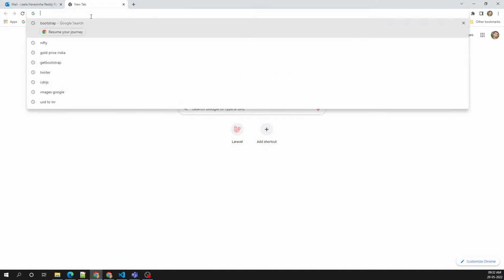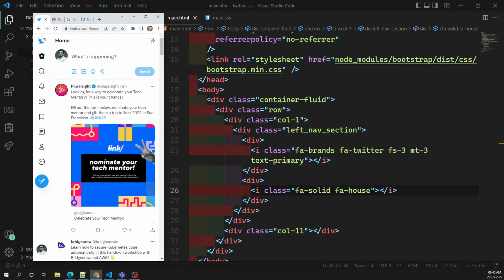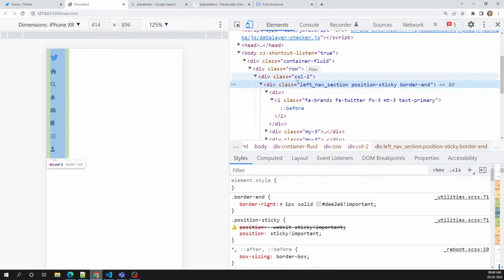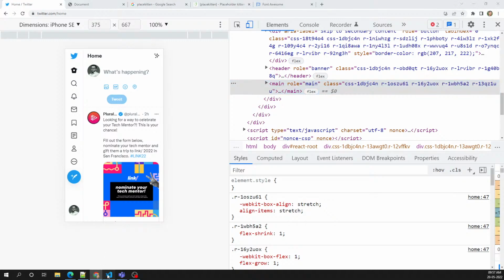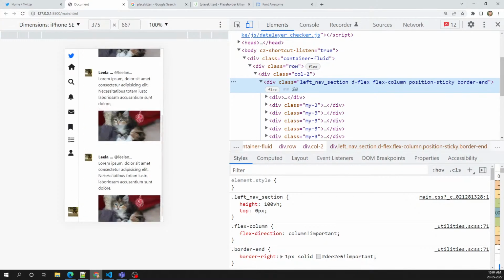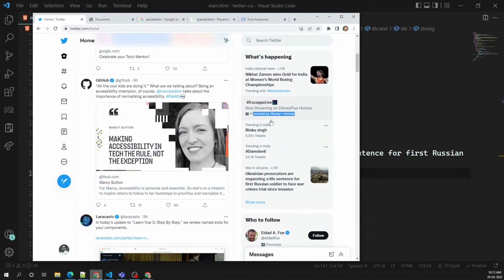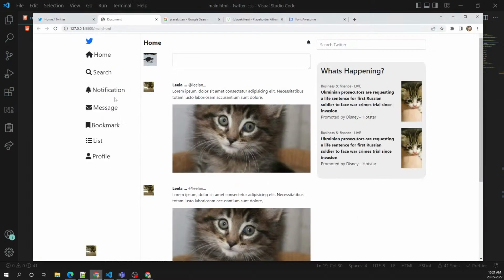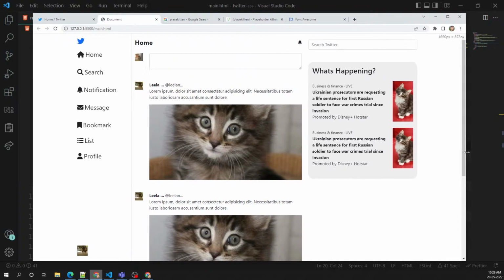Design Twitter Website Using CSS Bootstrap 5 - LIVE